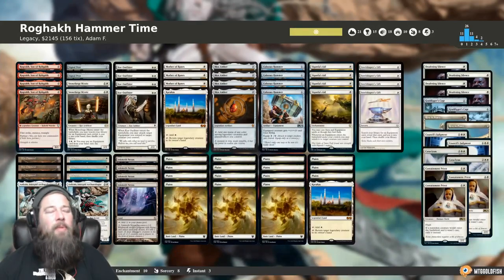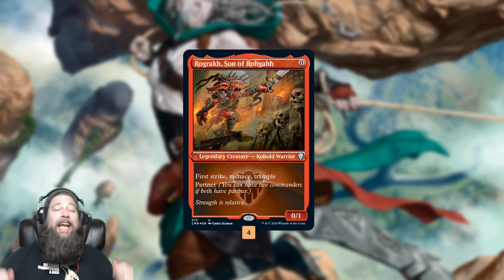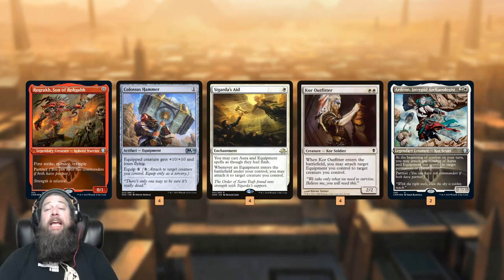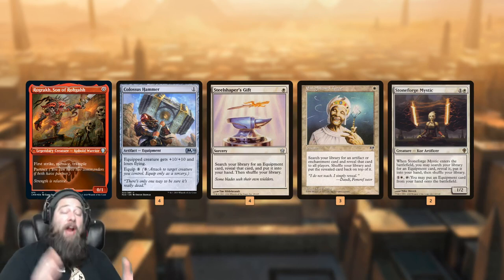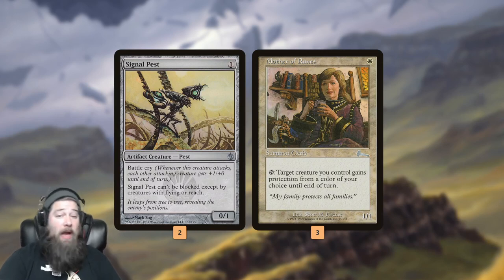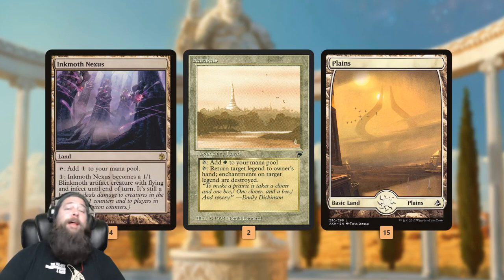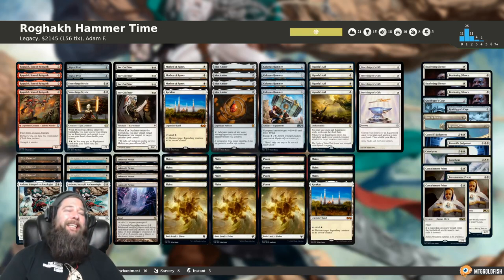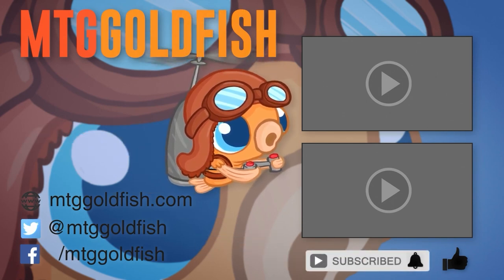Roghakh Hammer Time | MTG Legacy | Instant Deck Tech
Do some new Commander Legends cards mean it's time for the Colossus Hammer to fall in Legacy? At least on Fishbowl Thursday the answer is yes!